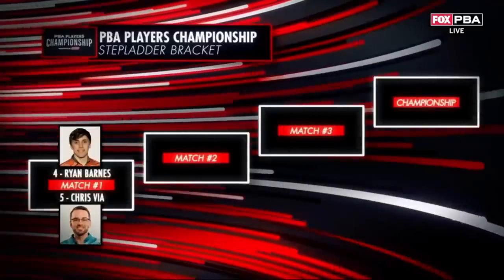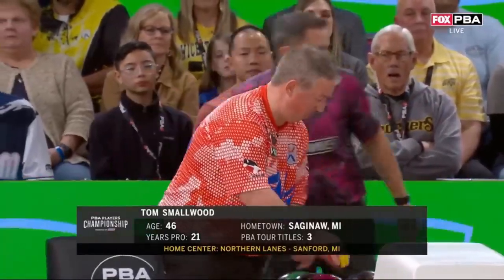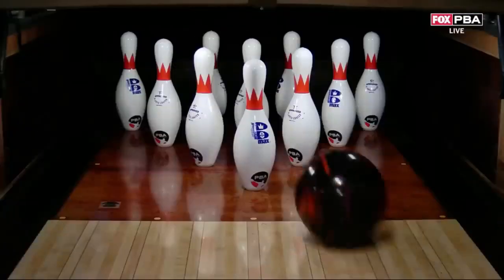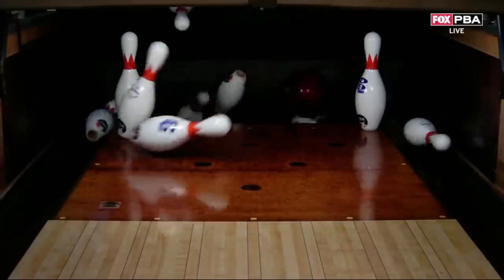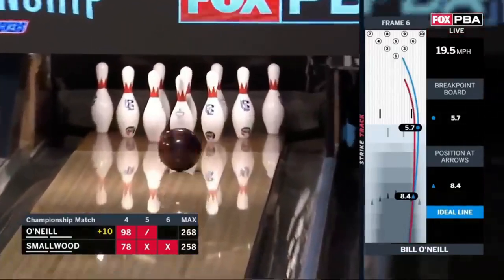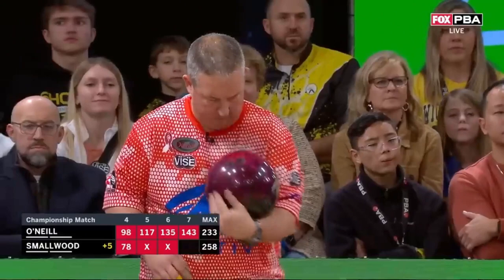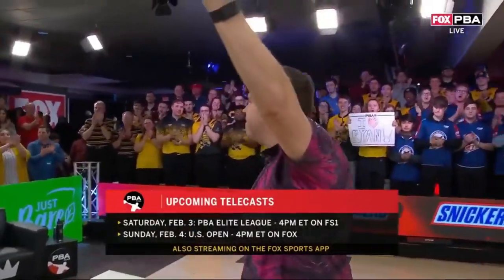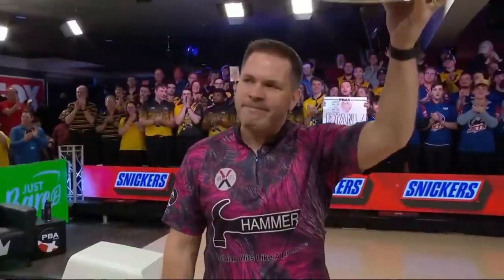2024 PBA Players Championship | Title Match Bill O'neal VS To Smallwood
2024 PBA Players Championship | 15 January 2024

PBA Players Championship Prize Fund:
1st - $100,000
2nd - $55,000
3rd - $35,000
4th - $30,000
5th - $25,000